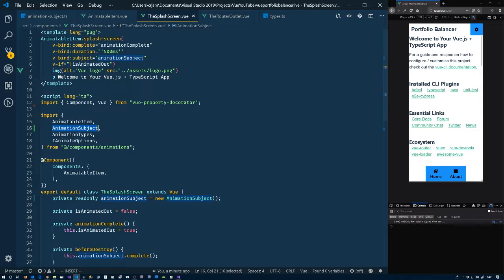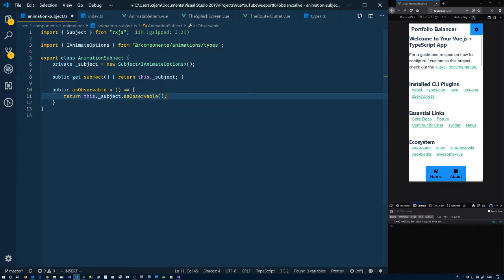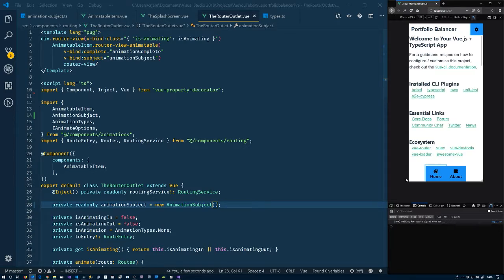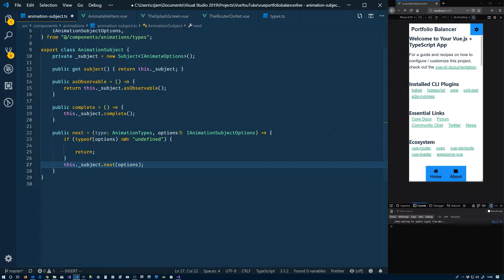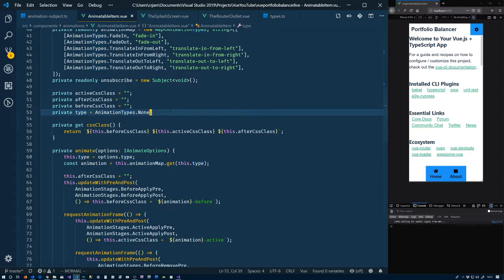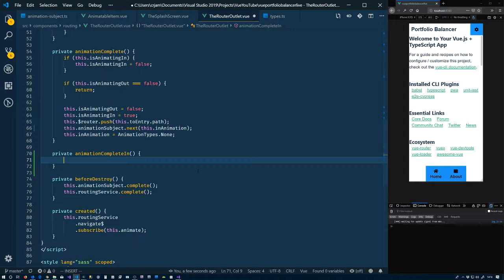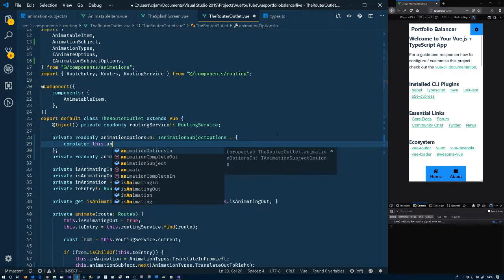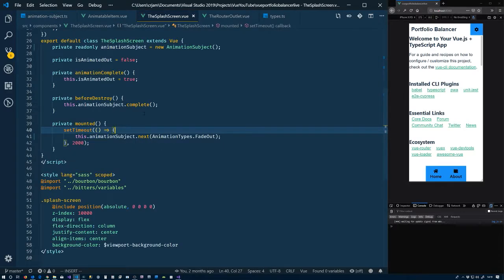Removing Our Dependency On Rxjs From Animatable Item Consumers #9 - Vue Projects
Article Abstract
In this article we are going to focus on removing the explicit dependency for rxjs from our consumer facing api.
 This will have two immediate benefits. The first is the fact that we are using rxjs is an implementation detail that
 we may choose to change in the future and if we did that the way everything sits right now it would break
 any of the code that is using our animatable item. The second is that it helps with discoverability. What
 I mean by that is that if you use intellisense to see what properties and methods are available to you
 on the rxjs subject you will see a whole bunch of stuff of which the only thing we are really expecting to
 be used is the next method. We will also finish up by adding the ability to be notified when a particular
 animation has completed which will help simplify the router outlet code.